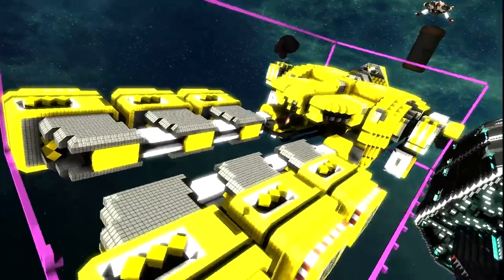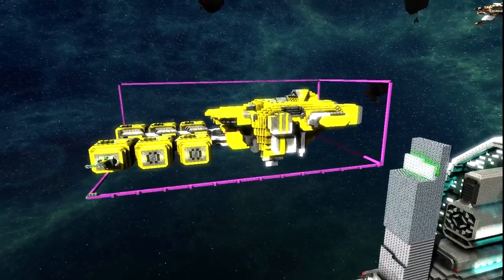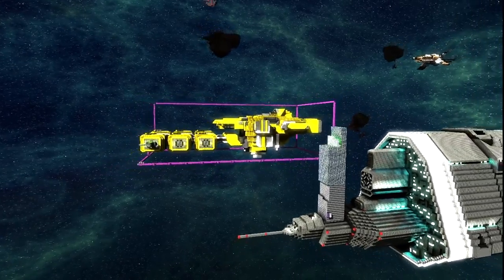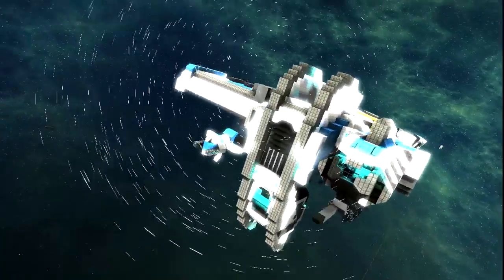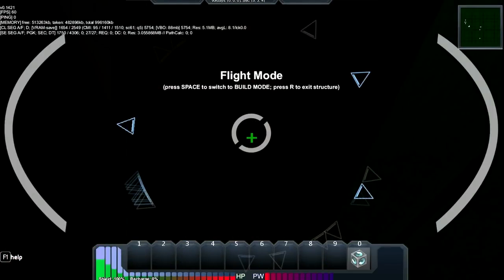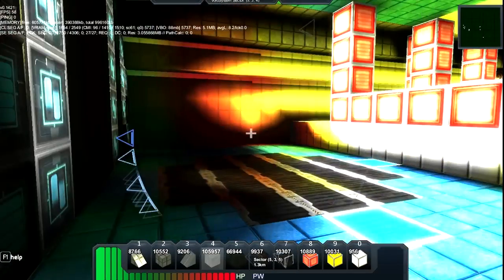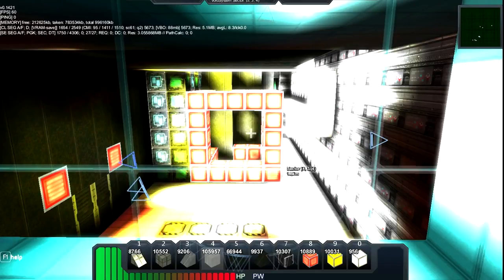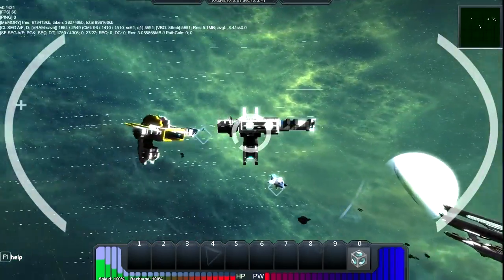Starmade Gallente Velator | Eve Online Ships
◅◅◅ Today Ill be showing you the Gallente Velator. Its not finished but i Have 80% of it done.Ill update it often but for.

◅◅◅ Check out the Gallente Velator! This is the Gallente Rookie ship and it is designed for a variety of roles. Pod is permanently.

◅◅◅ ▻ Previous: ▻ Next: Coming soon! Today I showcase the redesign of the Caldari Chimera,.